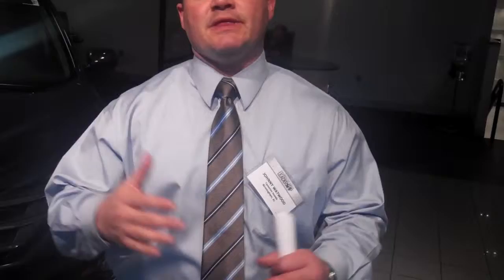2013 Honda CR-V EX | Tameron Honda | Johnny Watwood